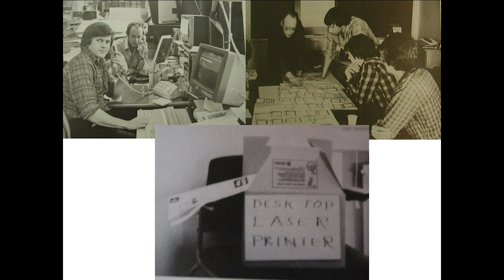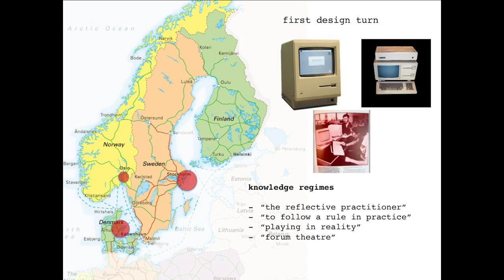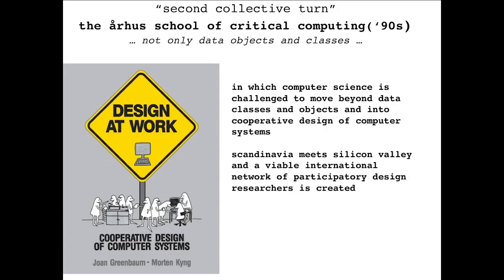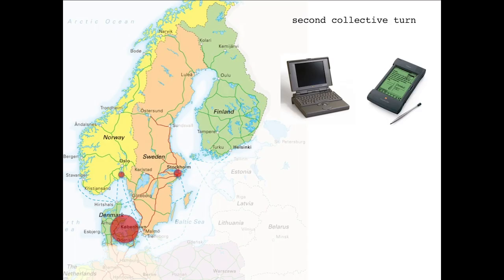(2/3) Design, Democracy and Participation: Exploring the Scandinavian Participatory Design Tradition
Part 2:1

first design turn, or
an accidental designer
work oriented design (1980s)

Part 2:2

second collective turn
cooperative design of computer systems
critical computing (1990s)

A lecture with Pelle Ehn, professor emeritus, School of Arts and Communication, Malmö University, Sweden